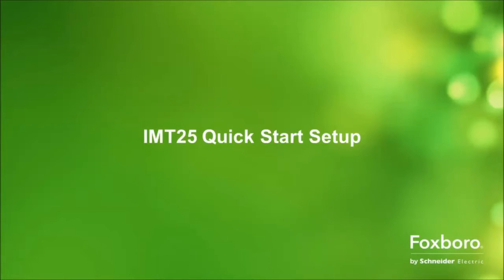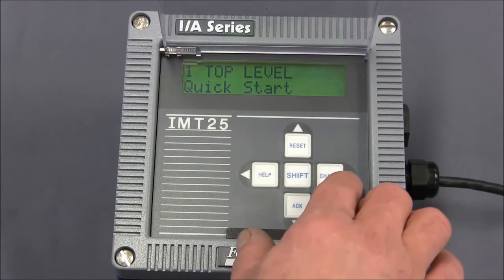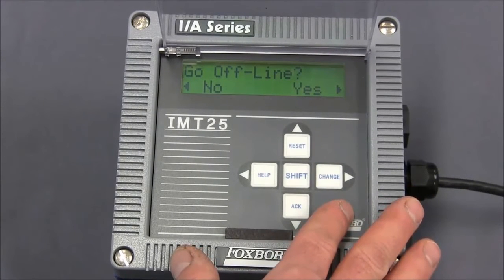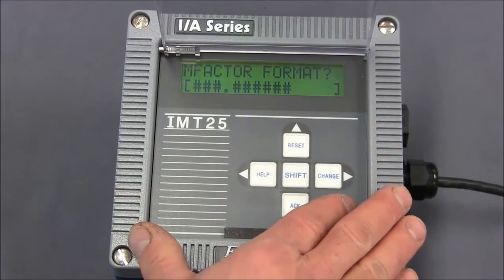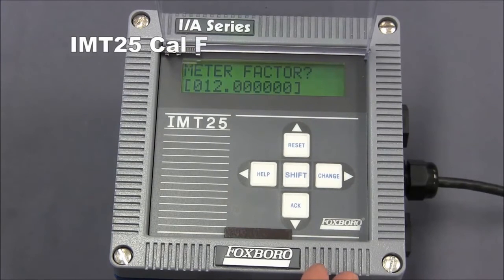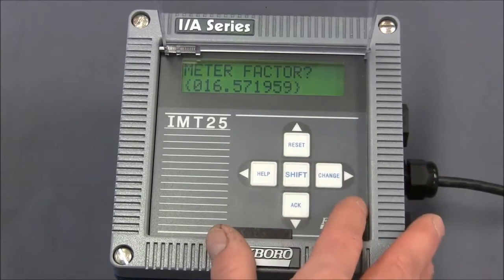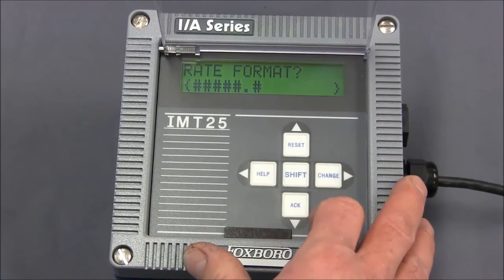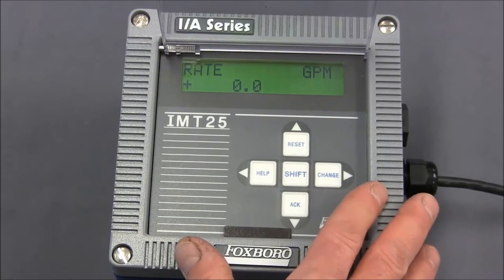Foxboro Technical Training - IMT25 Transmitter Quick Start Setup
This video will demonstrate how to configure and start up the IMT25 transmitter.